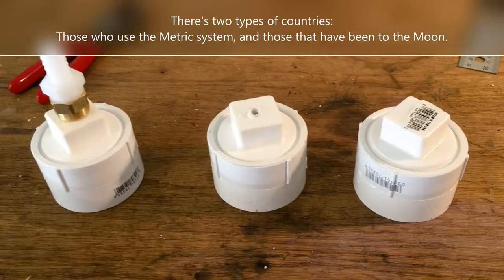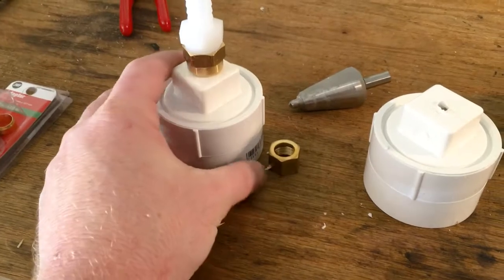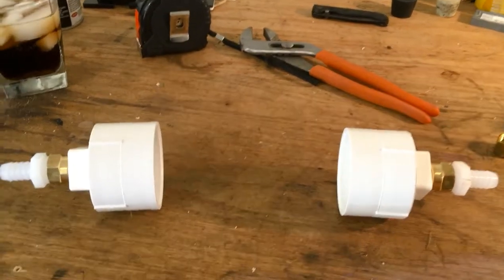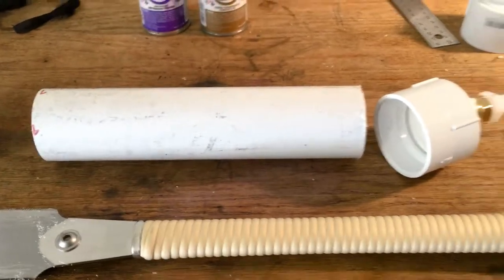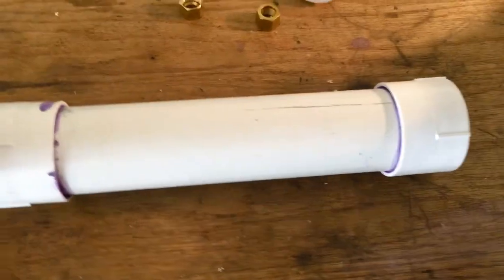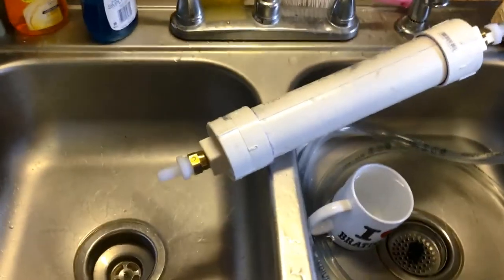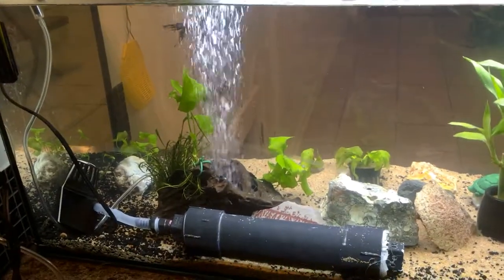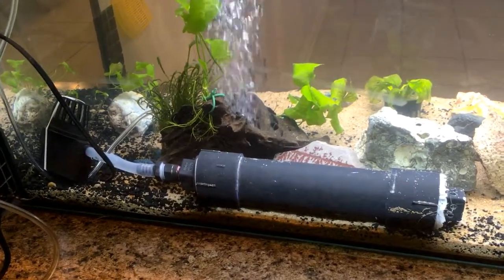Make an aquarium filter for under ten dollars!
A step by step video showing how to make a cylinder-filter for an aquarium.